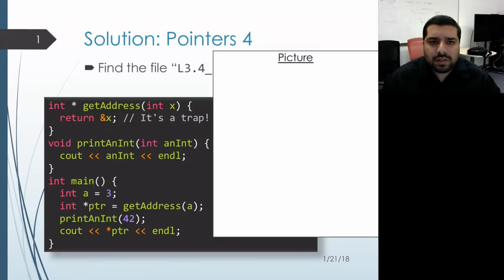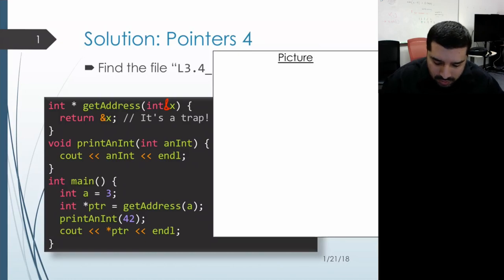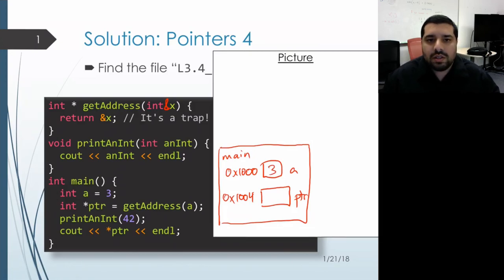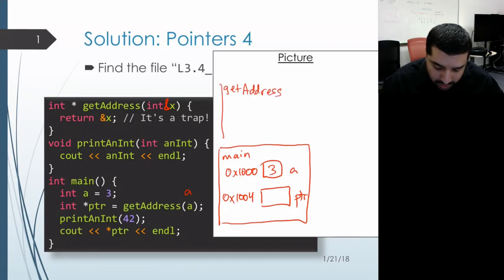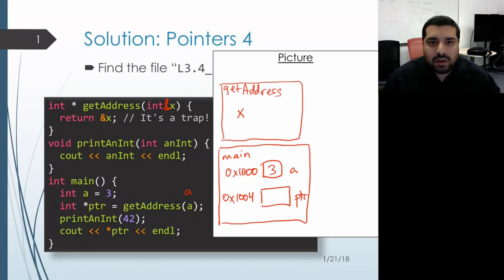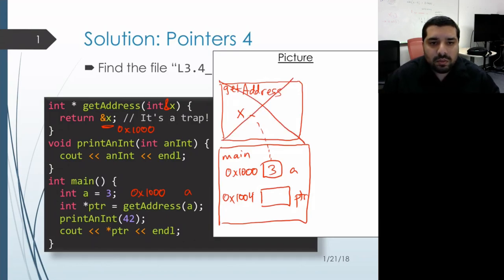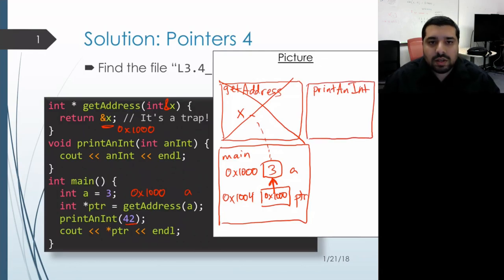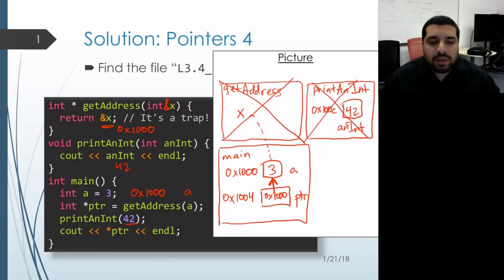EECS 280: Lecture 03 Exercise 4: Pointers (Part 2)